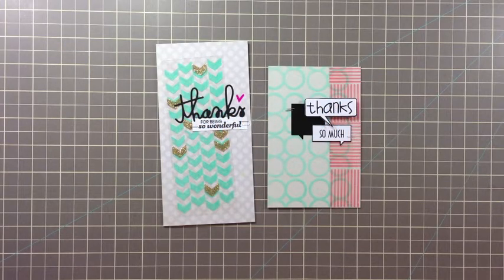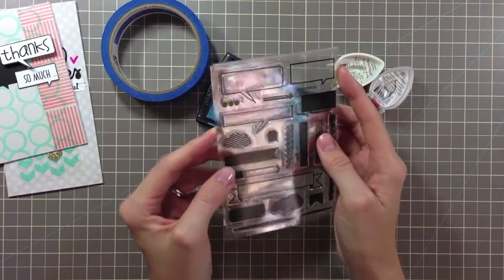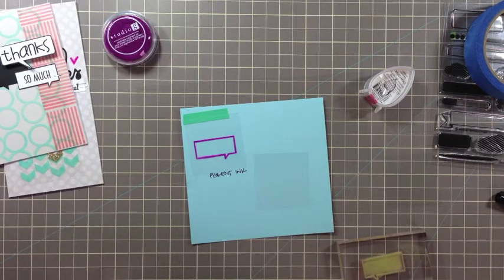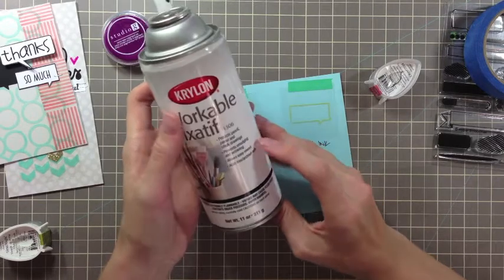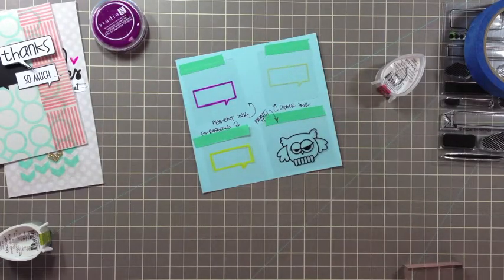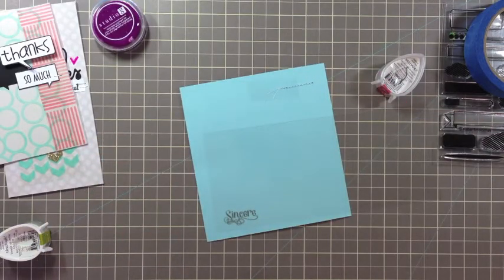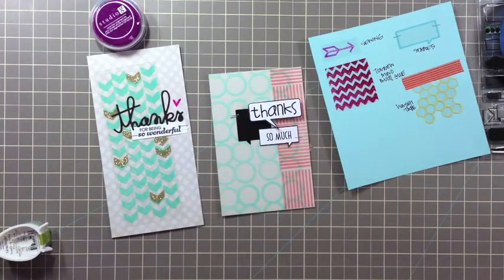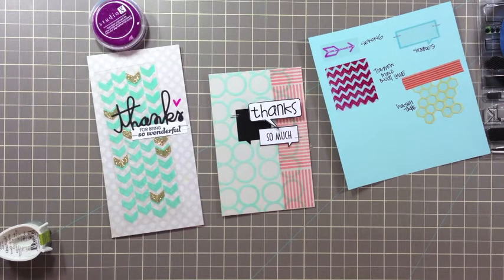Virtual Smooches: Transparencies with Savannah O'Gwynn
Savannah O'Gwynn { shares how she created design elements using transparencies and Paper Smooches stamps for two cards. She was inspired by the PS SPARKS August TW challenge (sheer/clear). Savannah shares some tips and tricks, as well as a failed idea:)

"Joyfully"